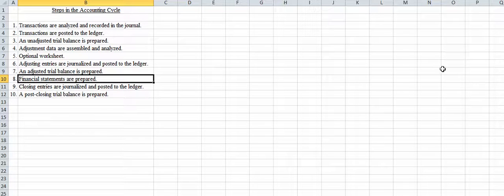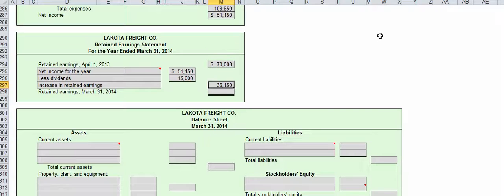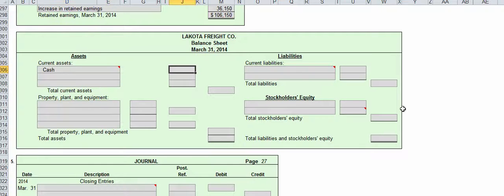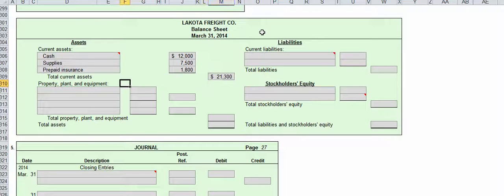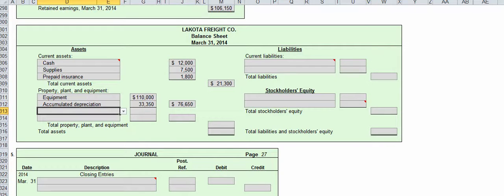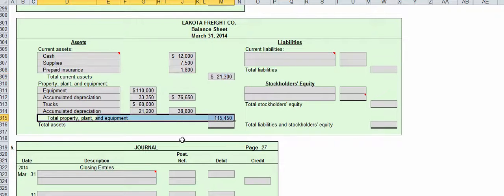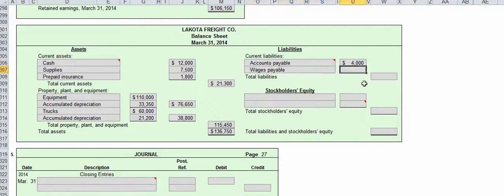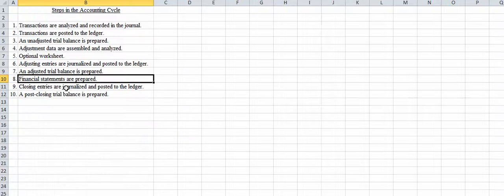PR 4 4A part six QuickTime